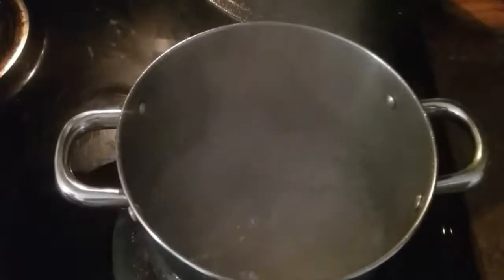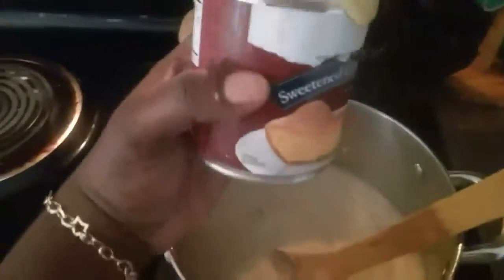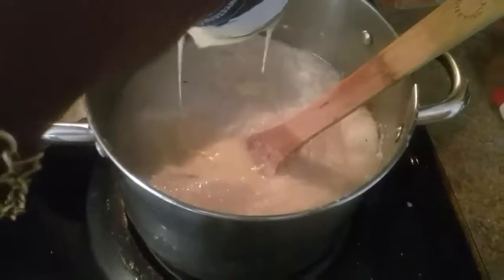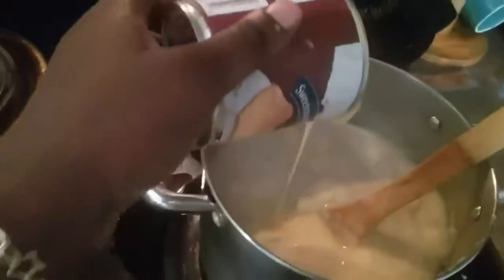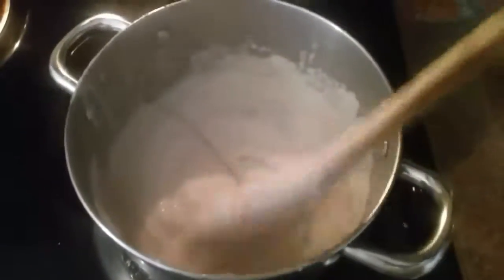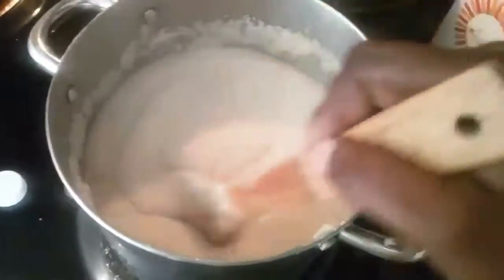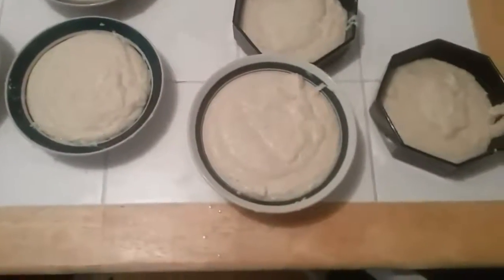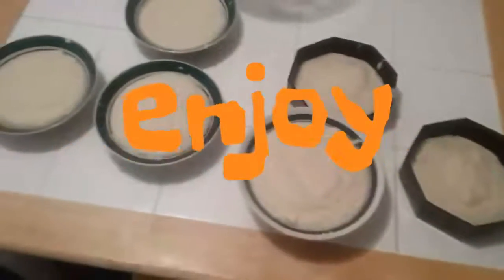Delicious way of making Farina !!( porridge)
Food  breakfast Vegetarian